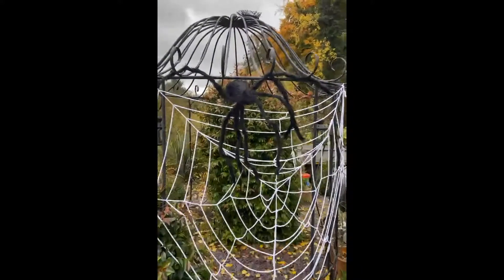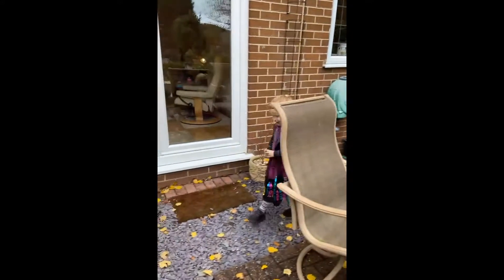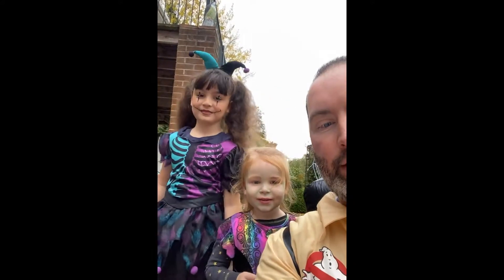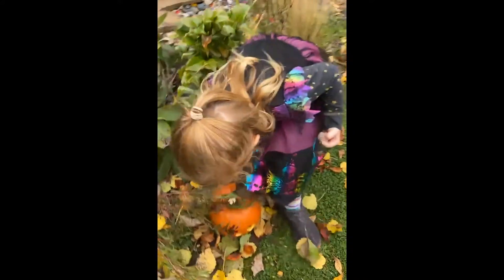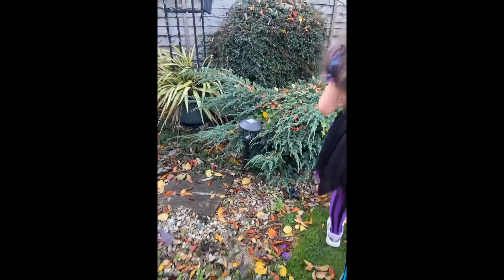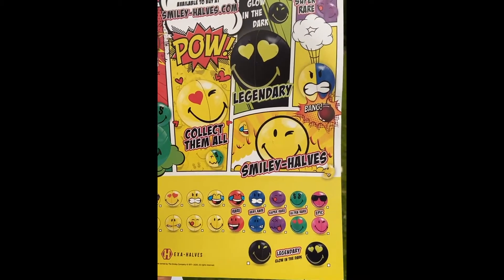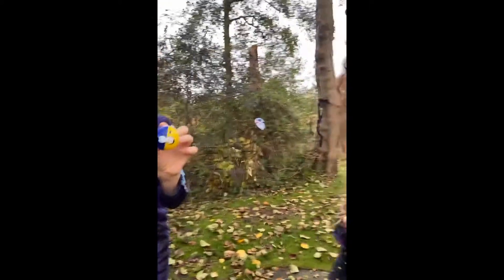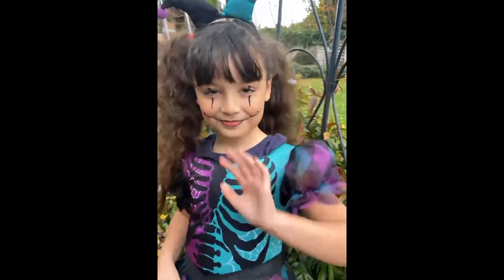HALLOWEEN LIVE - WE GO HUNTING FOR SMILEY HALVES!!